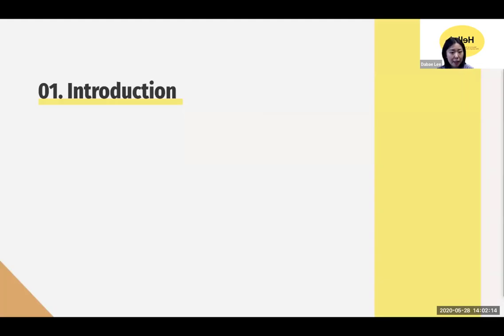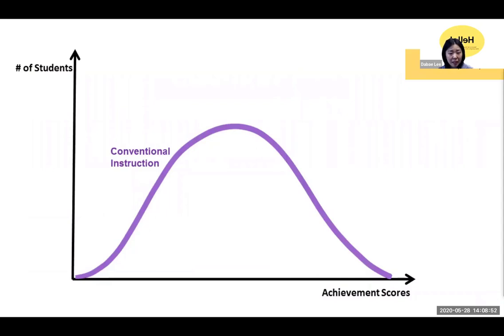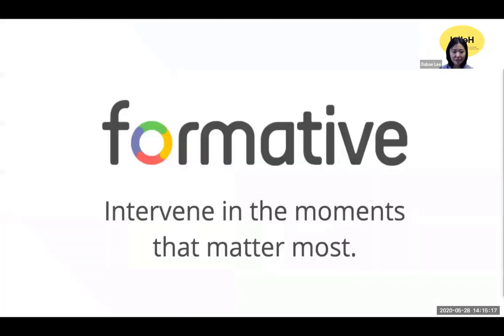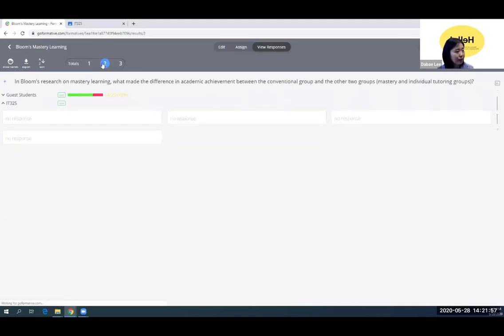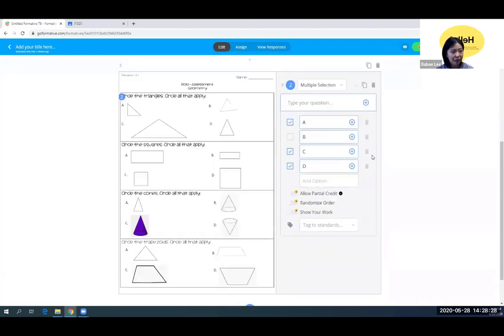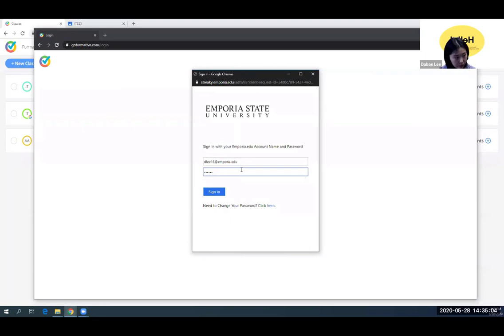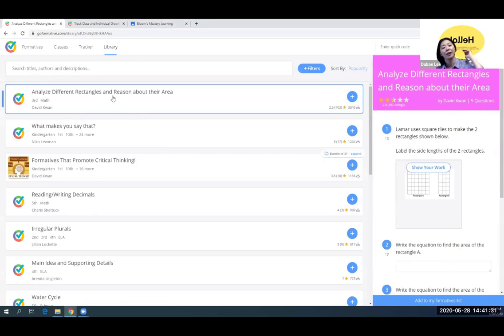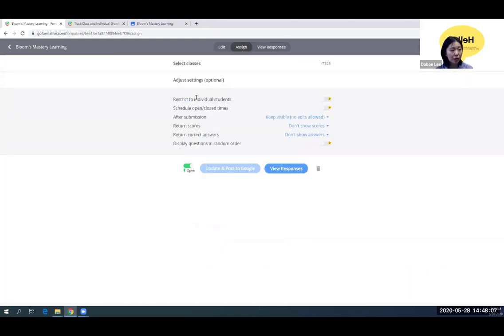Creating and Implementing a Real-Time Formative Assessment for Online Teaching